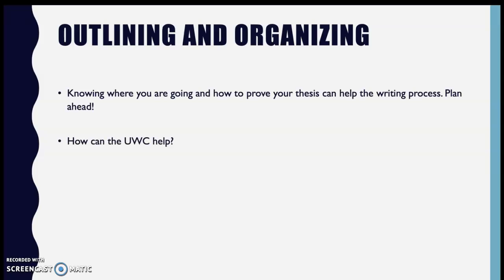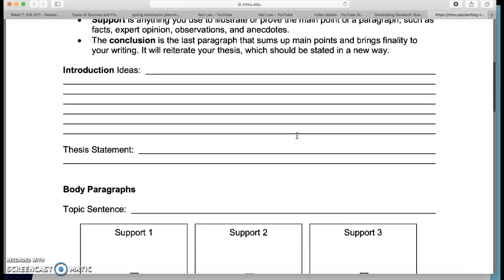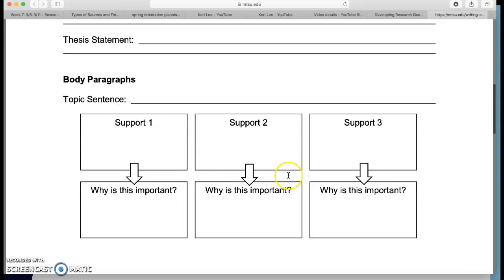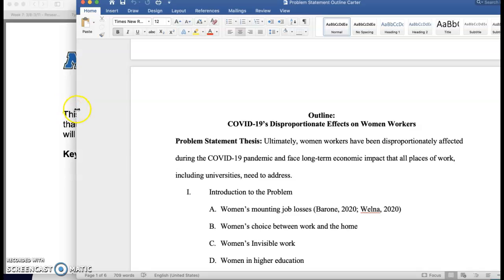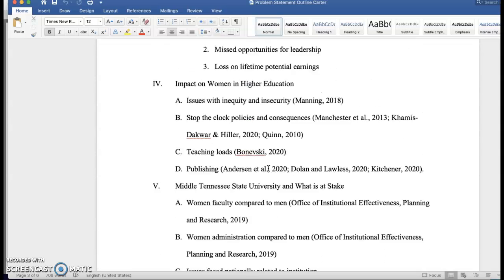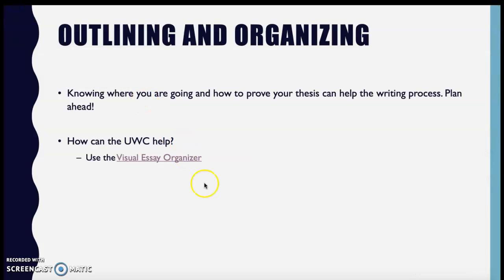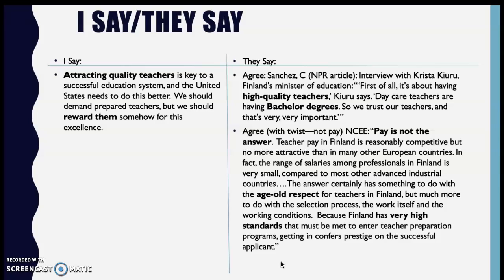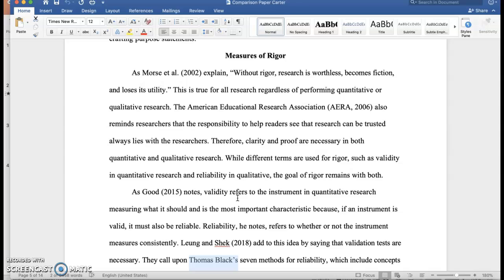Working with Sources